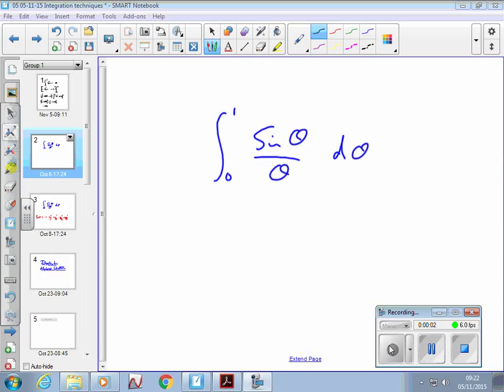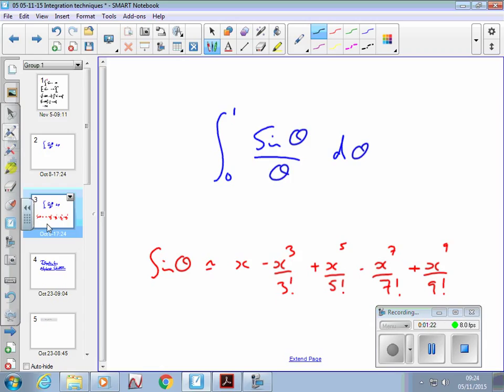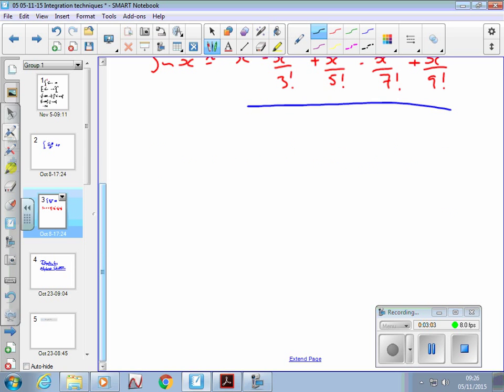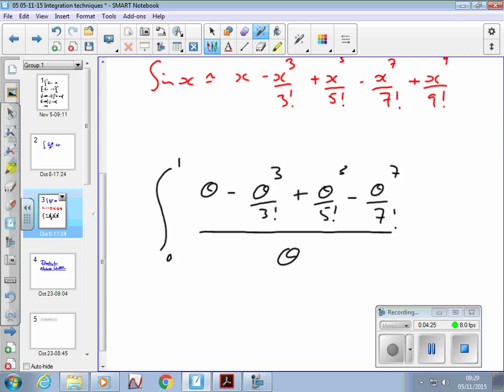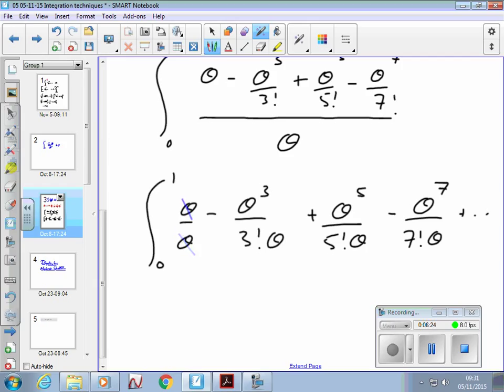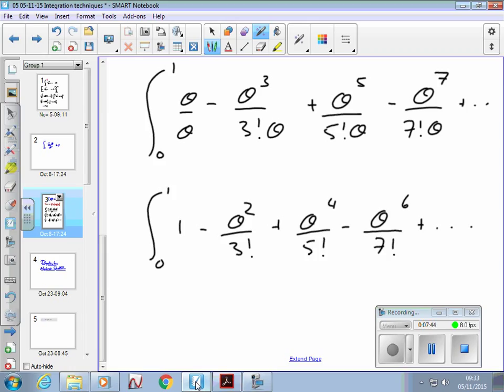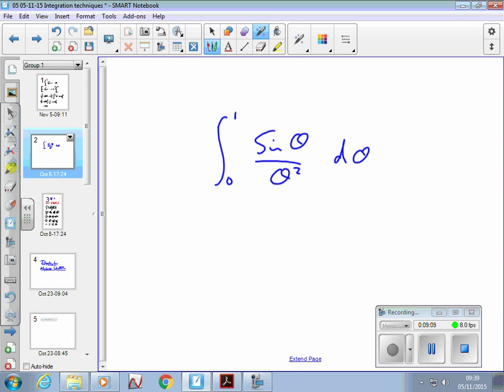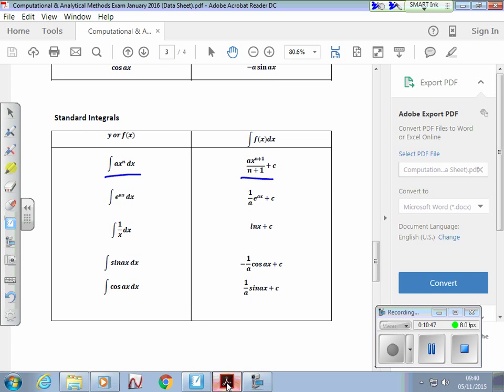Integration using Power Function